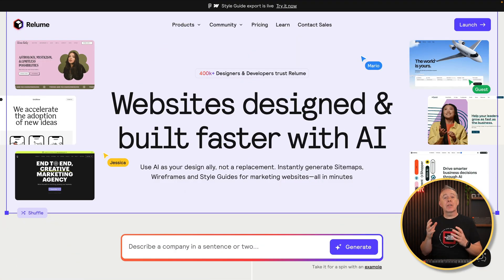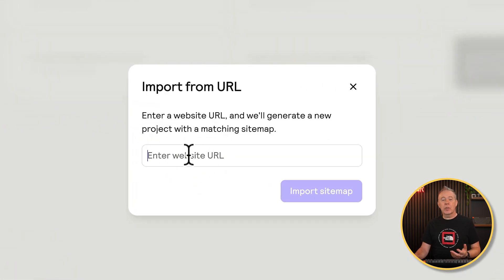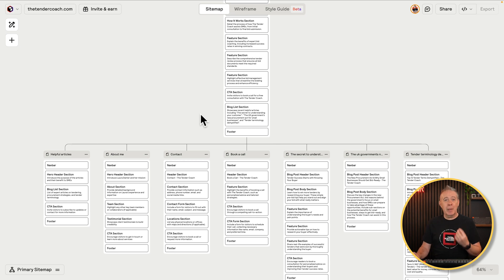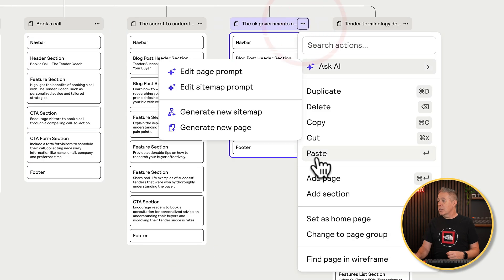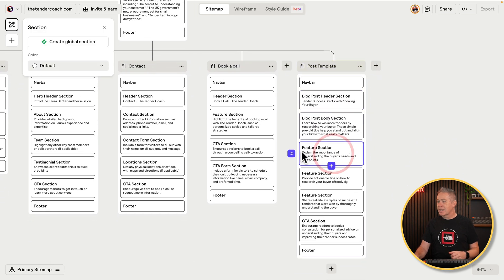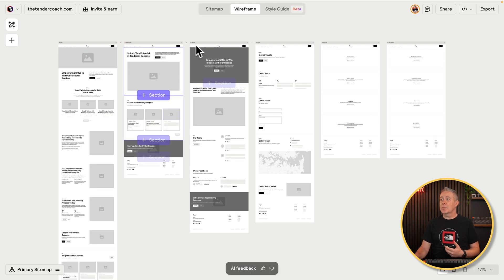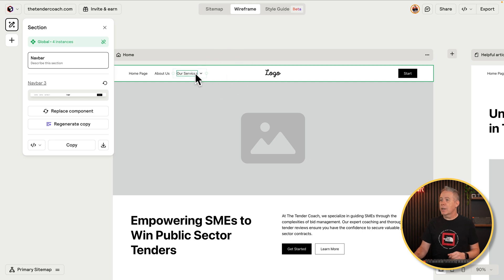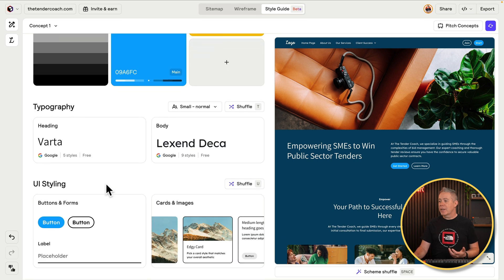How I Rebuild Client Sites in Minutes With This Trick!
In this video, I explore a powerful feature in Relume—"Import from URL," which lets you quickly import an entire website's sitemap to streamline your web design process.

Whether rebuilding a client's site or fleshing out ideas for your projects, this tool helps you save time, customise wireframes, and get straight to styling.

Learn how to clean up templates, create custom layouts, and prepare for full site builds within minutes.

► WORDPRESS PLUGINS ◄